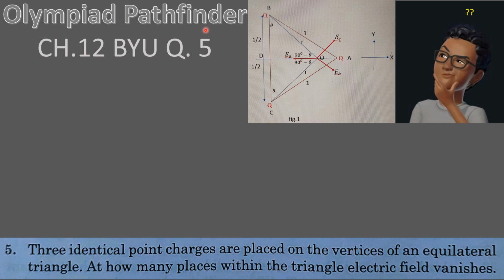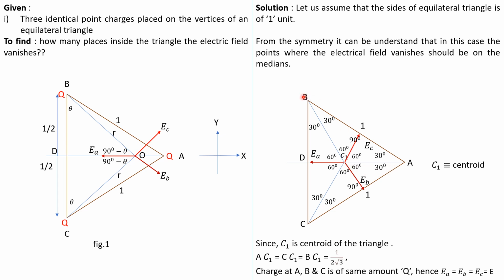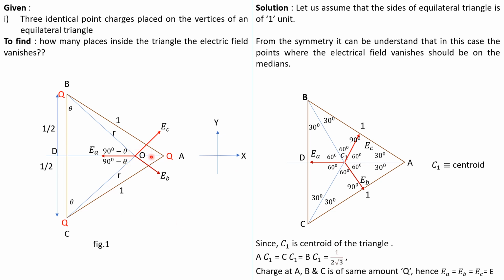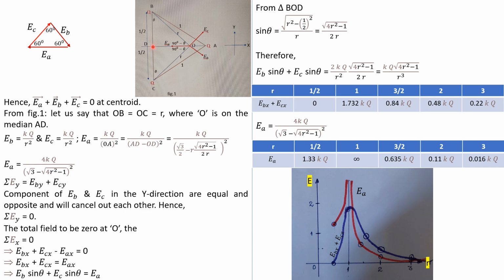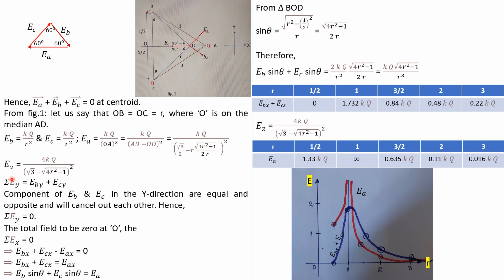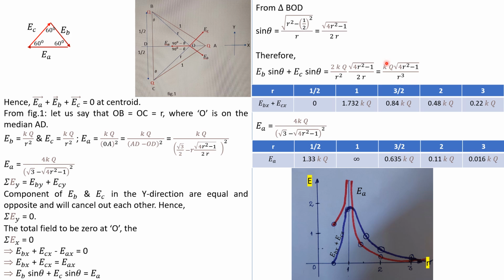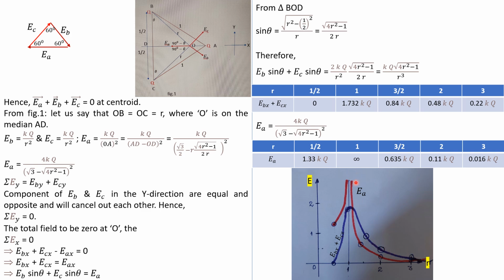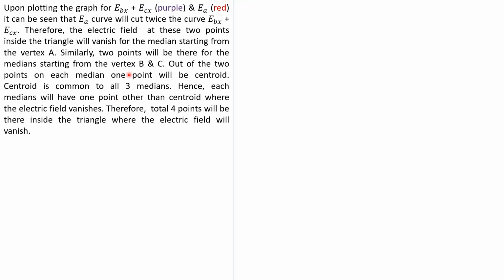Olympiad Pathfinder Ch.12 BYU Q.5